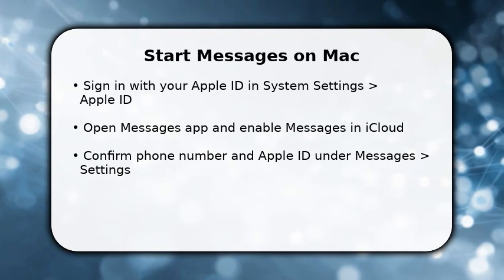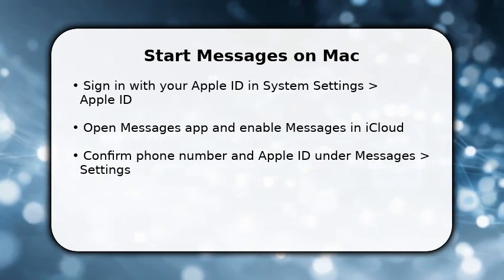How to Use Messages on Macbook (easy Method)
Discover the simple steps to send and receive messages directly on your MacBook. This quick guide covers essential tips for using Messages, ensuring you can communicate efficiently with contacts right from your laptop.

MacBook, Messages app, send message, receive message, communicate via macOS, contact chat, quick messaging fix, mac communication guide, Messaging on Mac, easy method